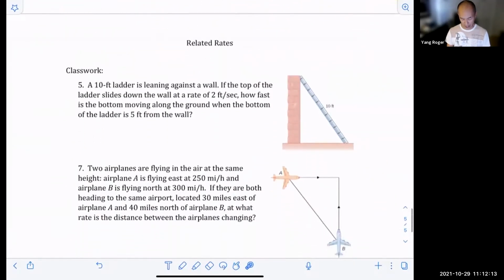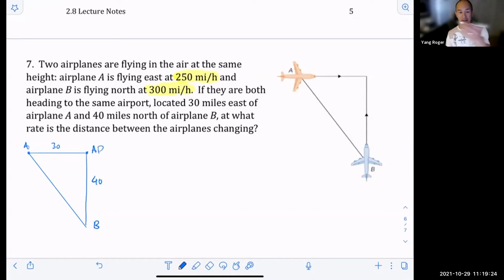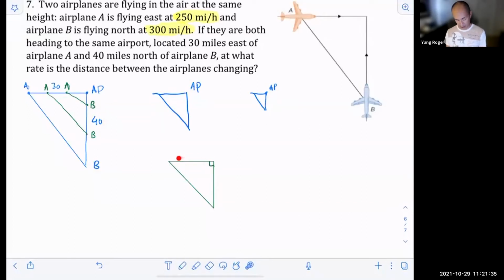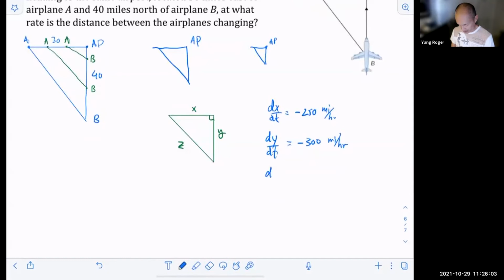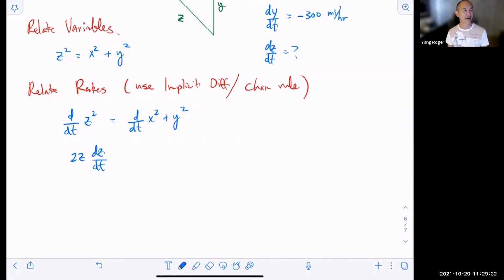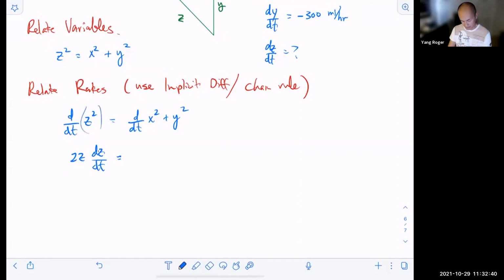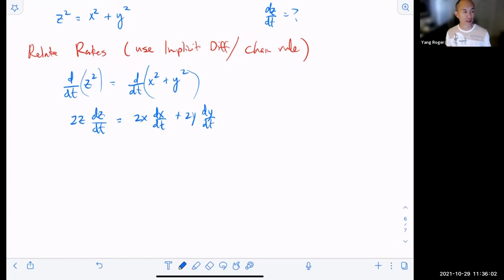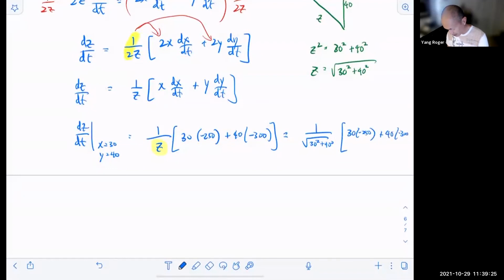2.8.6 Classwork 7